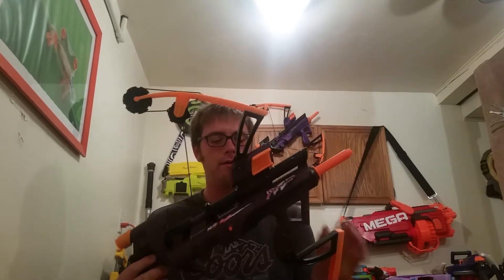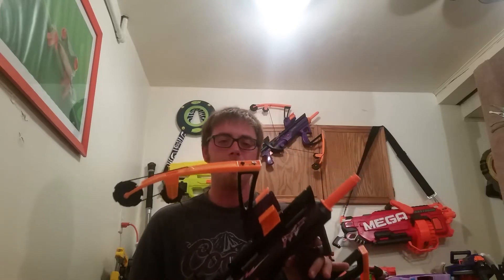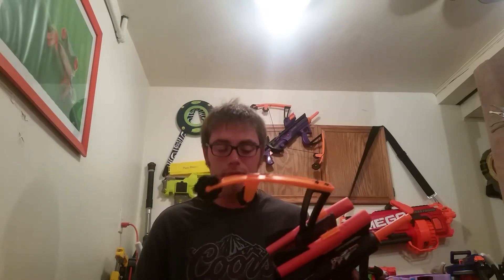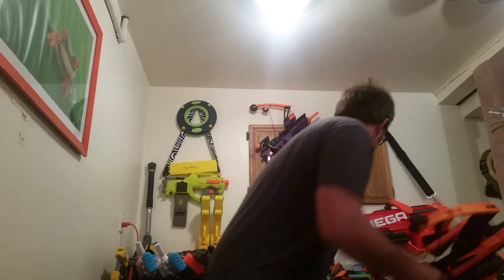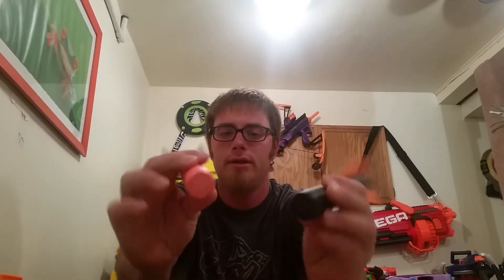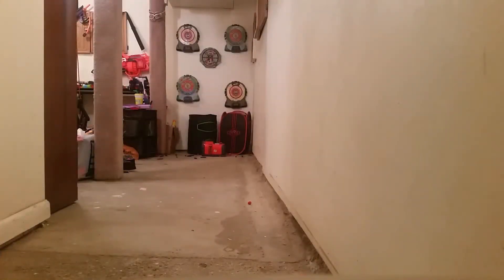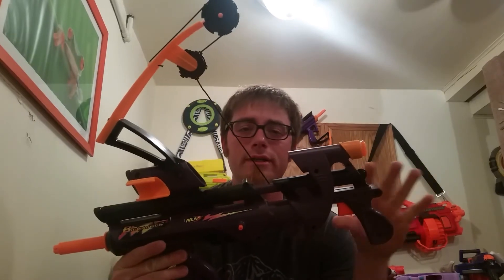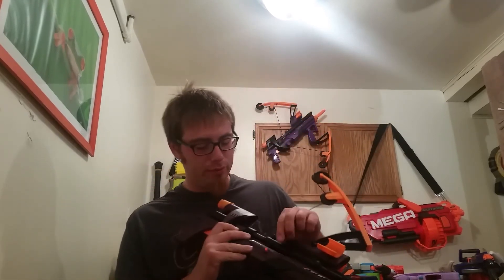Brando's Blaster Review Episode 31: BBB